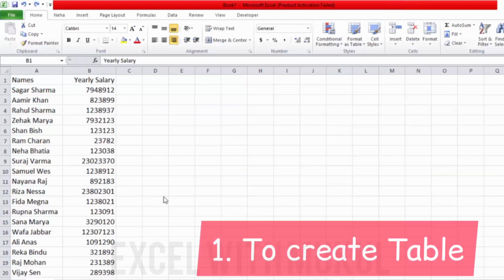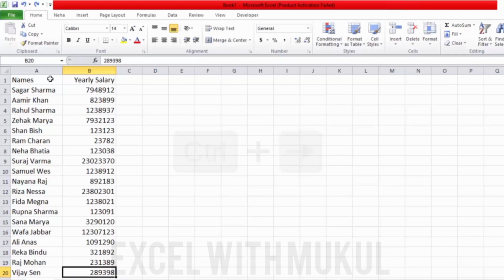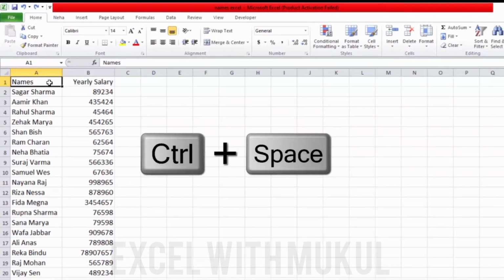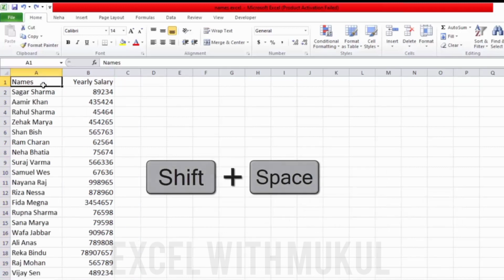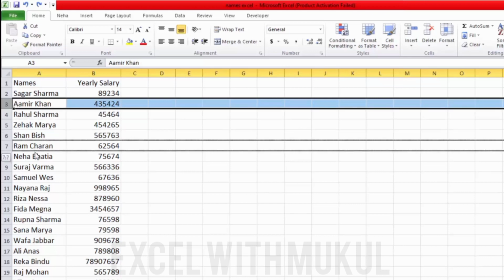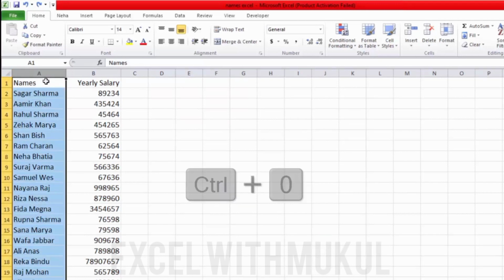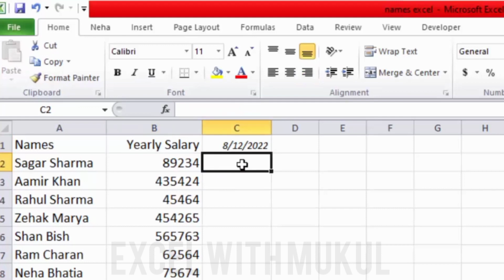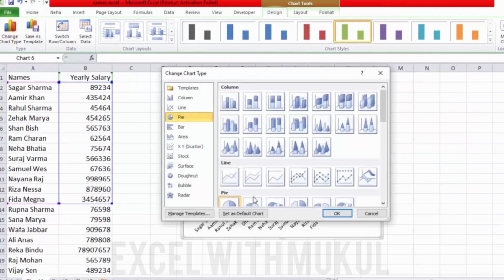Excel Amazing Advanced Shortcuts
hello Everyone, in this videonwe will talk about some advanced amazing shortcuts in excel..